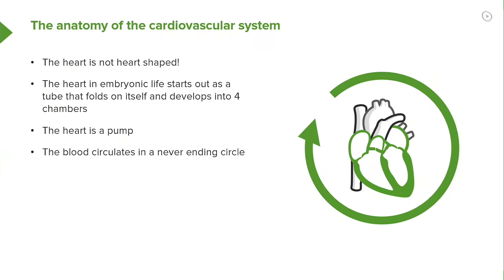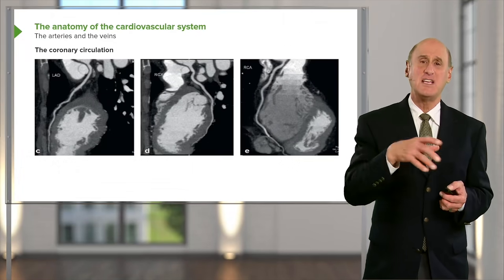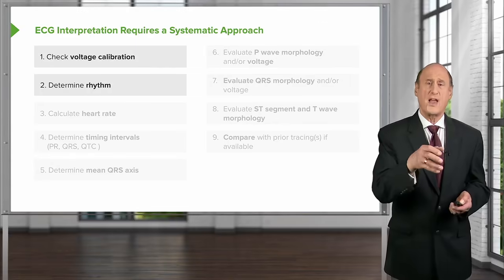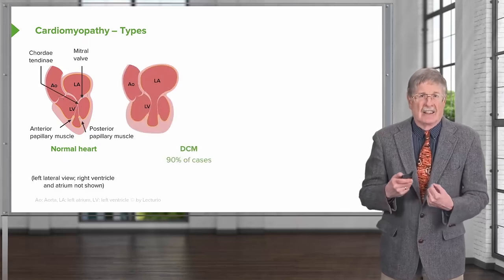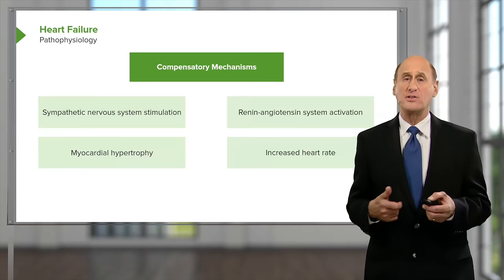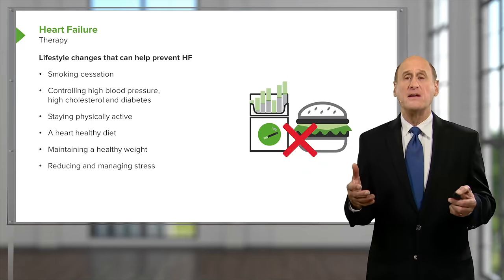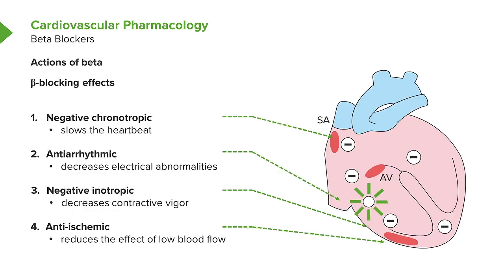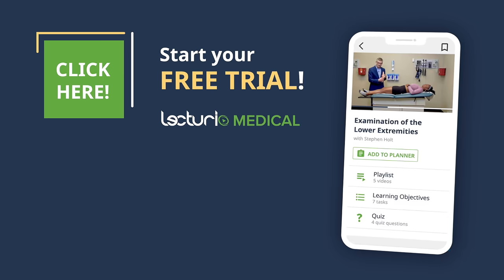The Complete Cardiology Masterclass: Exam-Ready in One Video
► CHAPTERS 🤓
00:00 Heart Basic Anatomy
02:45 The Four Heart Chambers and Their Function
08:13 Components of the Heart
14:02 Valves & Electrical System
18:43 Arteries and Veins
23:51 Cardiovascular Exam
34:39 How to Read an Electrocardiogram
42:51 Systematic ECG Interpretation
56:40 Cardiac Pathology
01:03:26 Cardiomyopathy
01:16:51 Heart Failure - Definition
01:23:02 Heart Failure - Pathophysiology
01:29:15 Heart Failure - Types
01:36:13 Heart Failure - Causes
01:44:07 Heart Failure - Therapy
02:00:00 Beta Blockers
02:20:28 Cardiac Arrest - Incidence and Cause
02:26:39 Cardiac Arrest - Advance Life Support

► This high-yield Cardiology compilation is designed for medical students preparing for USMLE-style exams and clinical rotations. It brings the core cardiology workflow into one structured review—from foundational heart anatomy and circulation to bedside physical assessment, ECG fundamentals and systematic interpretation, major cardiac pathology patterns, heart failure concepts and management, key cardiovascular pharmacology (beta blockers), and emergency medicine essentials for cardiac arrest and shockable rhythms.

You will start by building a clear mental map of cardiac structure and function, including chambers, valves, and the electrical conduction system, then connect that to real clinical evaluation with the cardiovascular exam. From there, the compilation walks through how to approach ECGs step-by-step, reinforcing pattern recognition and a consistent interpretation sequence that supports board-style questions.

The second half focuses on disease frameworks that frequently appear in vignettes—cardiac pathology overview, cardiomyopathy essentials, and an in-depth heart failure section covering definition, pathophysiology, major types, causes, and therapy. The review closes with high-yield pharmacology and emergency medicine segments that link physiology to immediate management decisions, including cardiac arrest basics and advanced life support principles.

If you are using this for exam prep, watch straight through for a complete systems review or jump to the chapters to target your weak areas, then test yourself with practice questions to lock in the reasoning patterns.